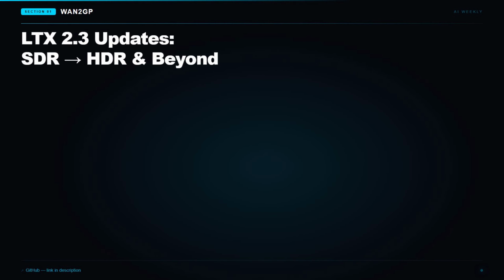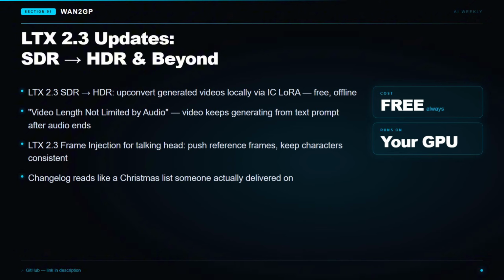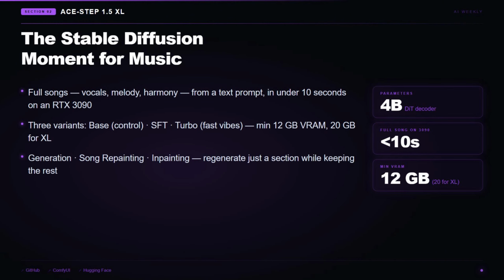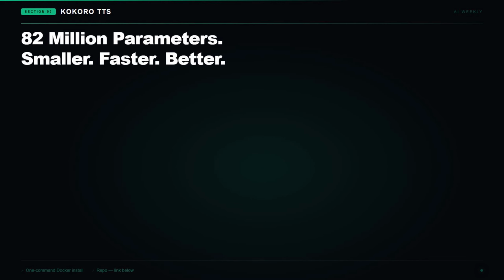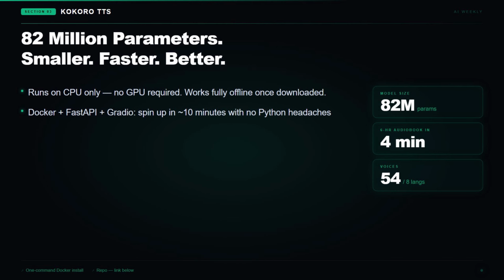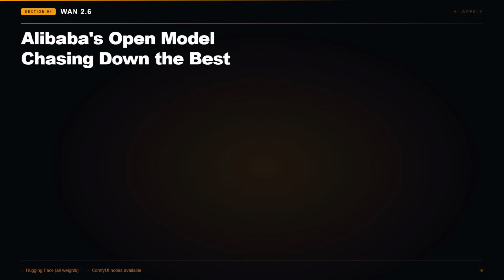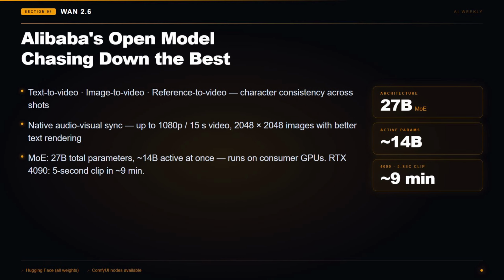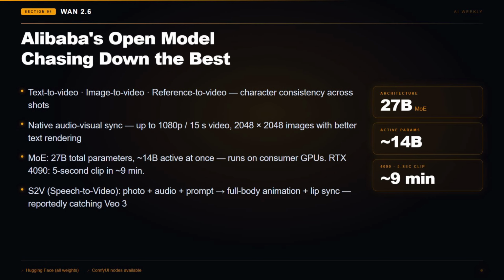4 FREE Open-Source AI Tools That Beat the Paid Ones (This Week in AI)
Right. So. What's occurrin' in AI this week? 🏴󠁧󠁢󠁷󠁬󠁳󠁿

Big week for open-source — and as always, everything in this video is free,
open-source, or runs locally on your own machine. No subscriptions. No paywalls.
No $20-a-month tools you could just run yourself.

Here's what we're covering:

⏱️ TIMESTAMPS
00:00  What's occurrin' this week
00:20  Wan2GP — SDR to HDR + frame injection
01:30  ACE-Step 1.5 XL — the "Stable Diffusion moment" for music
03:00  Kokoro TTS — free local voice that runs on your CPU
04:00  Wan 2.6 — Alibaba's open video keeps catching up to Veo 3
05:15  Sign-off

Good Vibes AI with Amelia — making AI news actually watchable. Real tools, real
demos, free and open-source software only. No hype, no paywall, no bro culture.

If this helped, share it with someone still paying for stuff they don't have to,
and drop a comment with what you've been generating this week — I read 'em all.

In a bit. Good vibes only. 💕